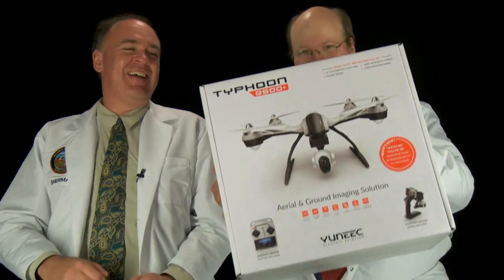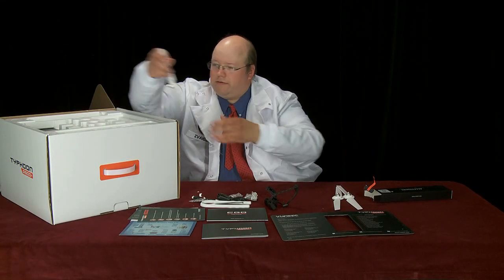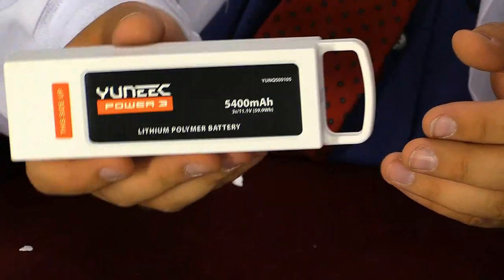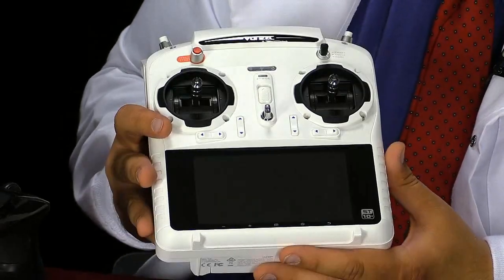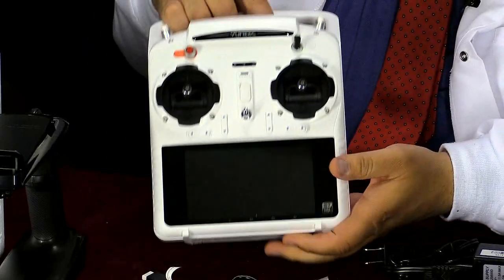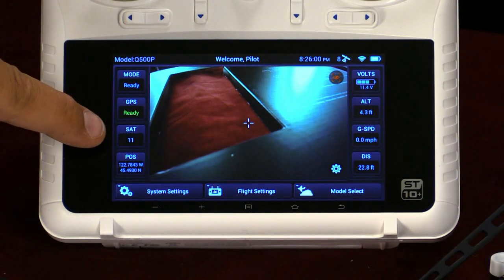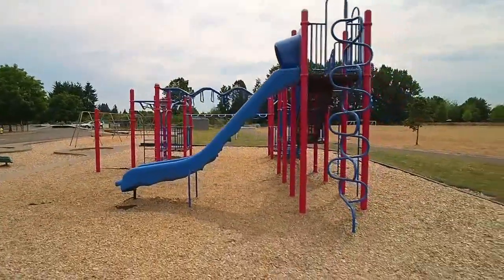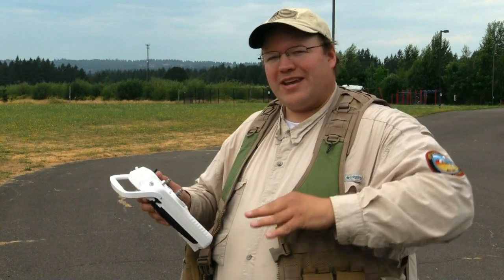Yuneec Typhoon Q500+ Drone Unboxing, Setup and Testing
In this video, the Roswell Flight Test Crew unboxes, sets up and tests the Q500+ quadcopter from Yuneec. Equipped with an integrated CGO2 HD video camera mounted in a ball-turret-style three-axis gimbal, the Q500+ is a purpose-built aerial camera platform. The video is streamed to the pilot by a screen that is built in to the ST10 control transmitter, which also provides aircraft telemetry. The camera can be quickly disconnected from the aircraft and attached to the included Steadygrip for ground-based operations. The crew tests the Typhoon's GPS-enabled “Follow Me” mode by bicycling around a nature park and also engages a hidden Attitude Mode, allowing for more aggressive maneuvers.